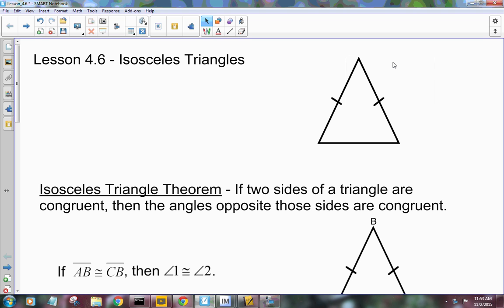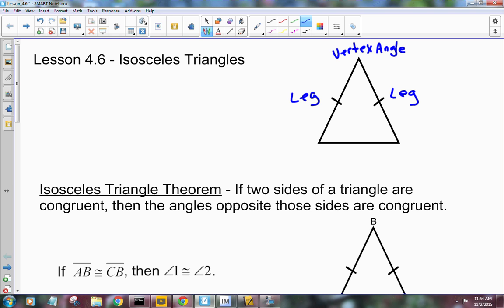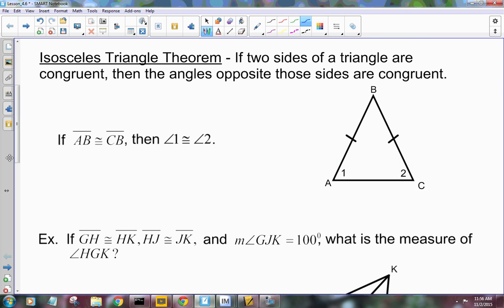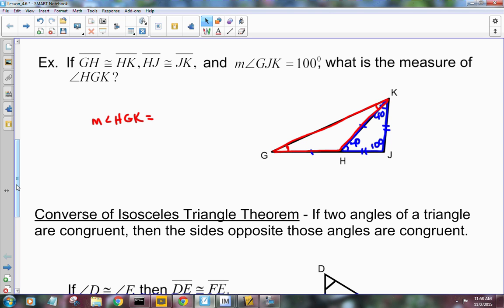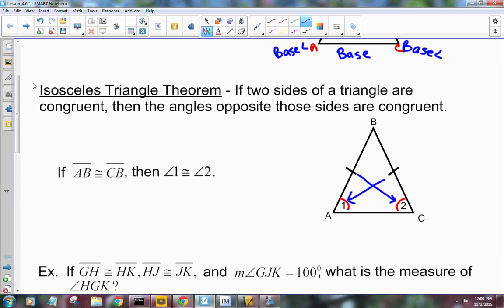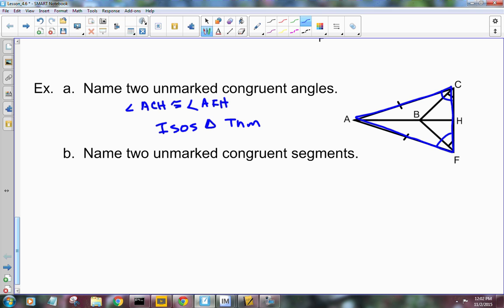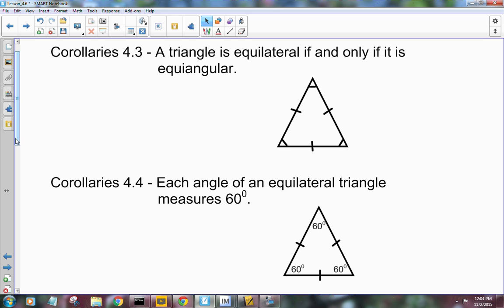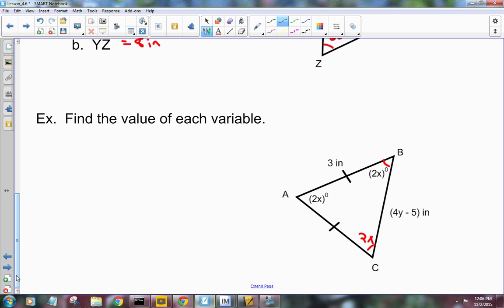Lesson 4 6